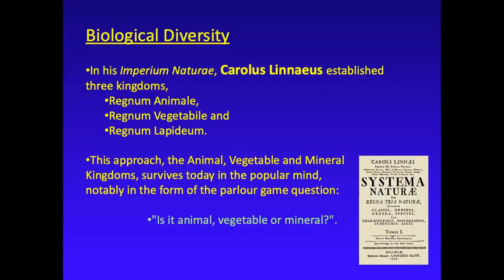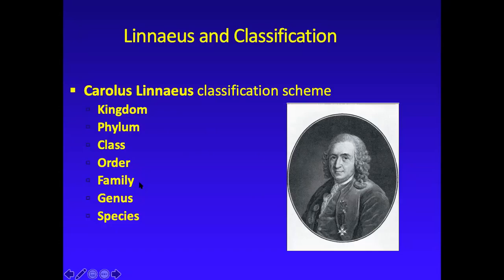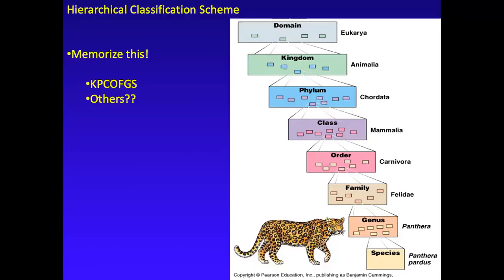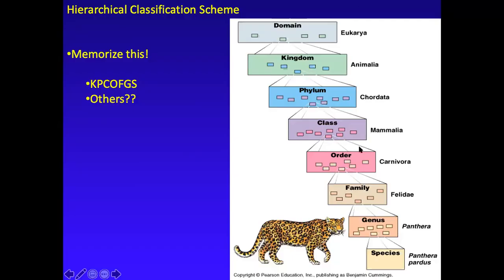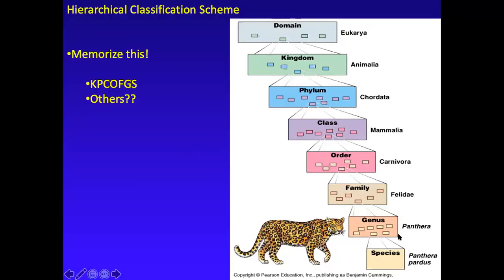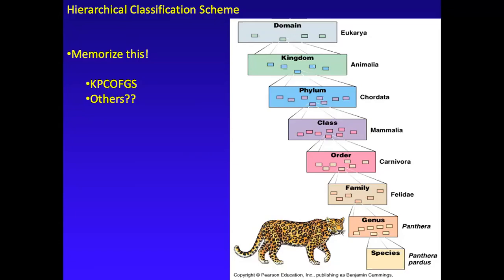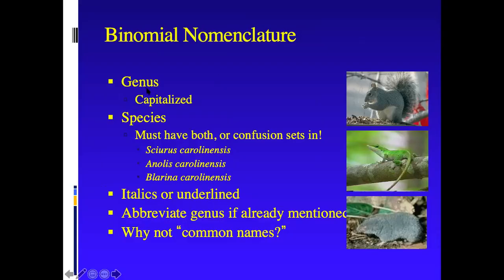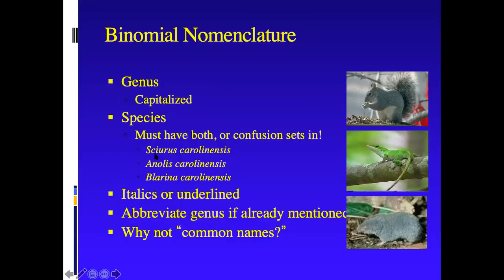BIOL 201 Lec Taxonomy 19Jan2021